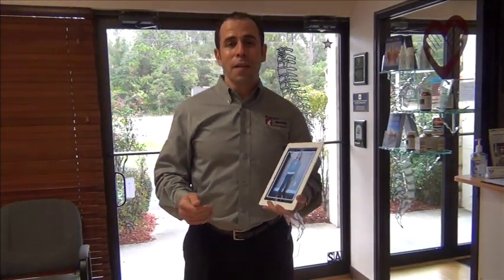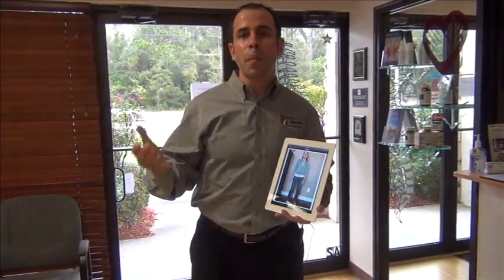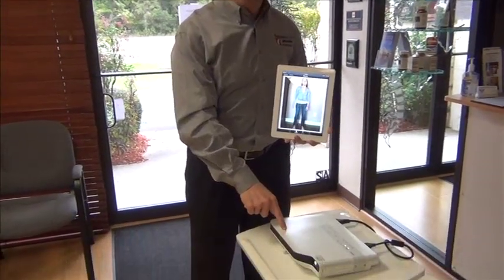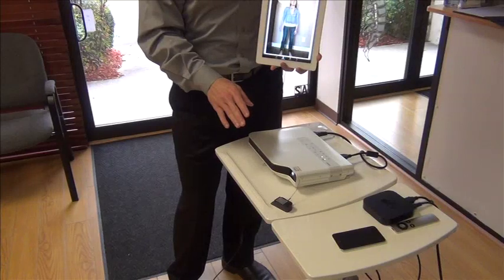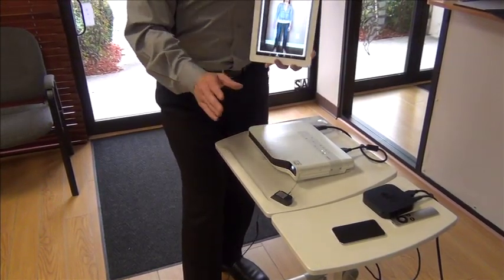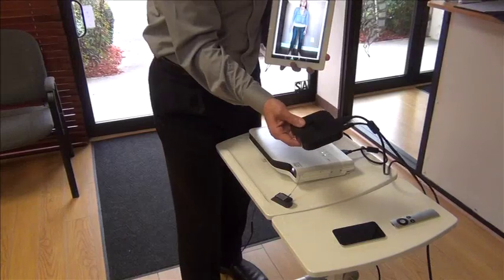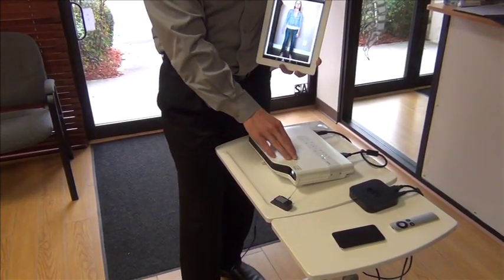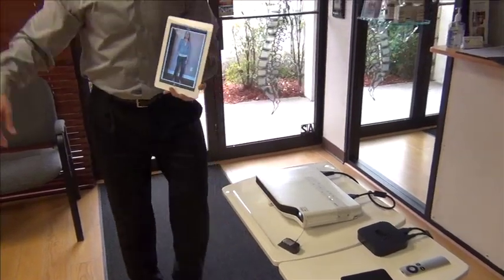Posture Screen Apple TV setup Wireless Posture Assessment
This is a tutorial on how to use the apple TV for wireless projection of your spinal screening while using the application Posture Screen Mobile.